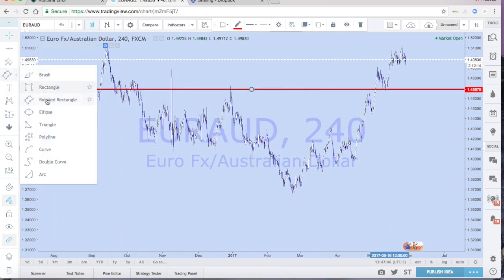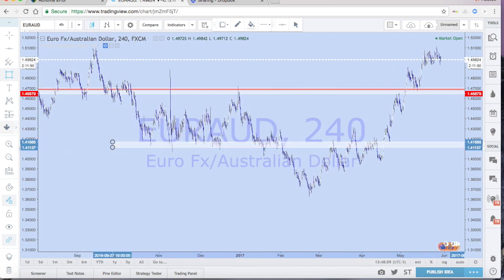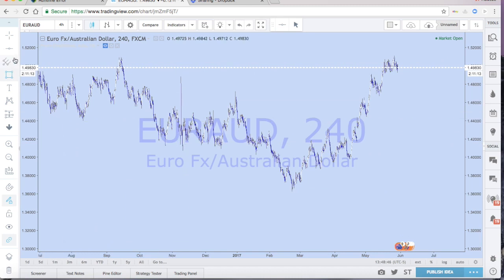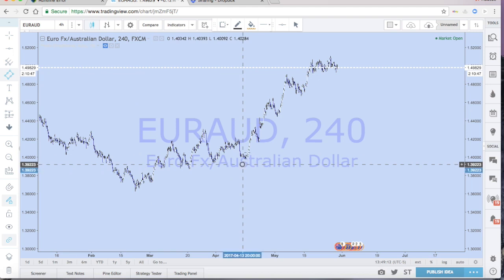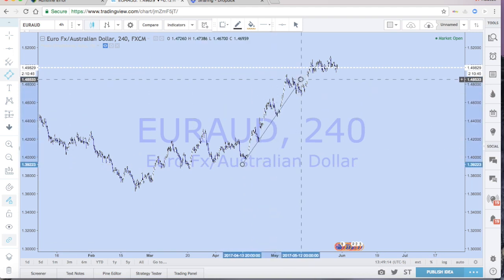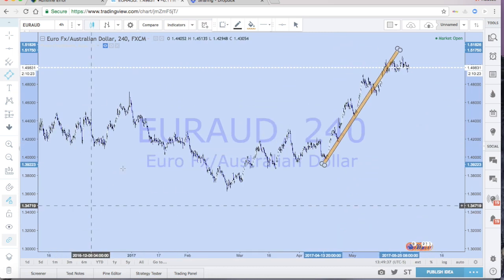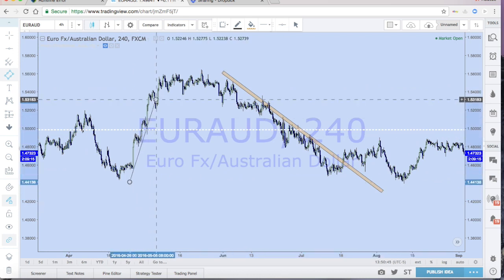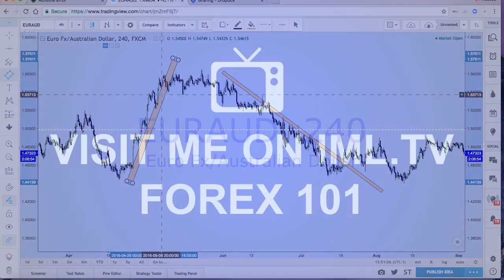17 DRAWING SUPPORT, RESISTANCE AND TRENDLINES